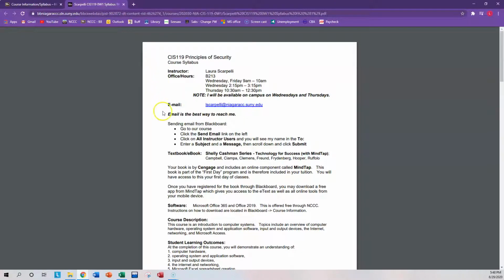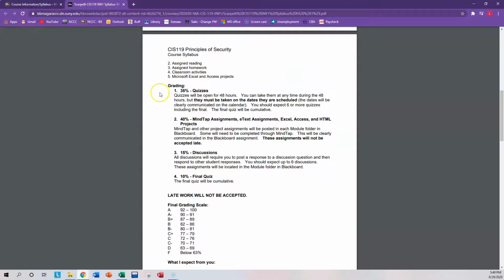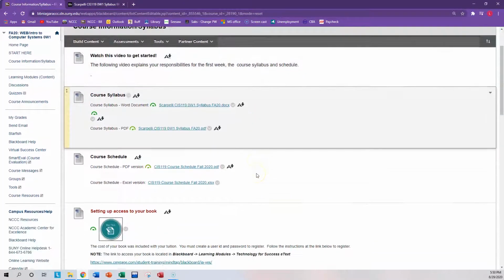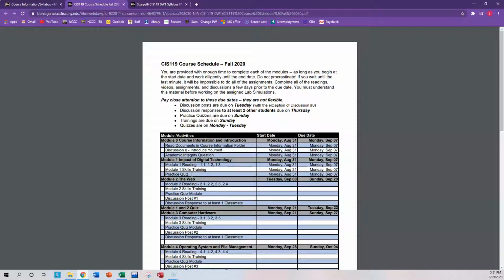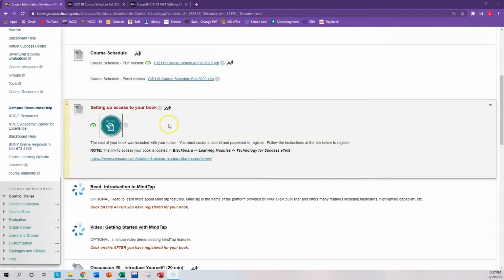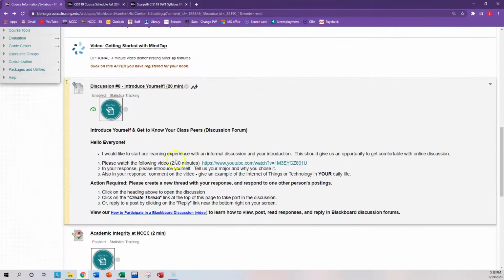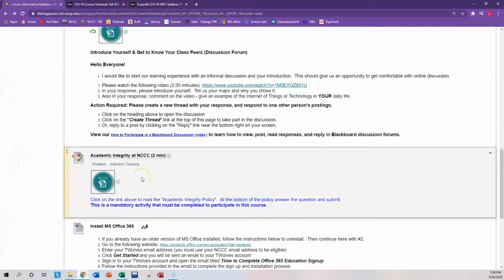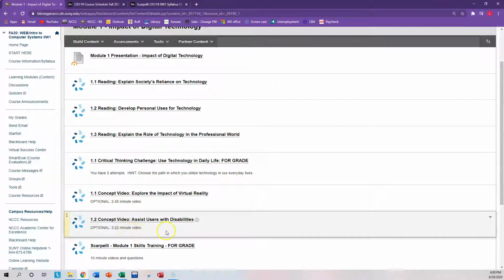Welcome to CIS119 Part 2 - Course Information